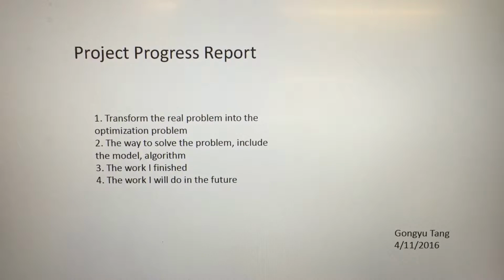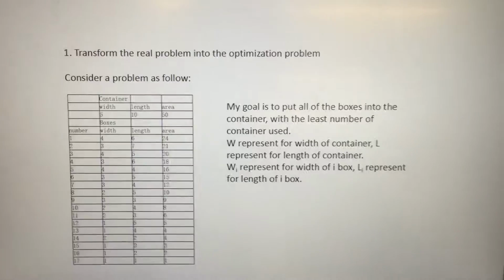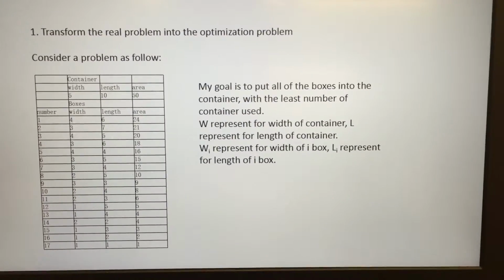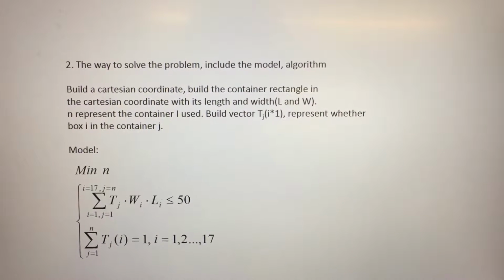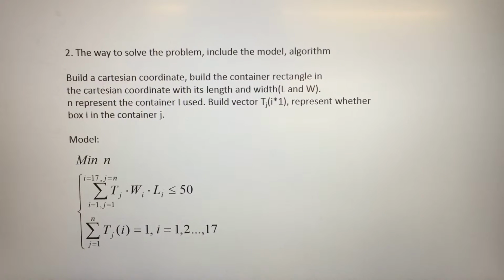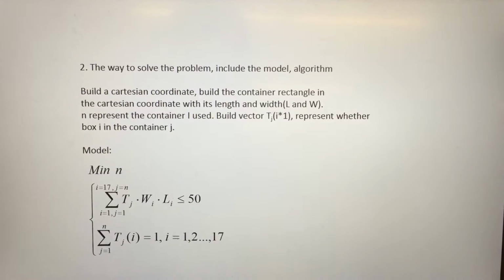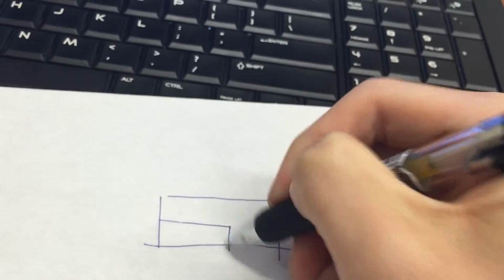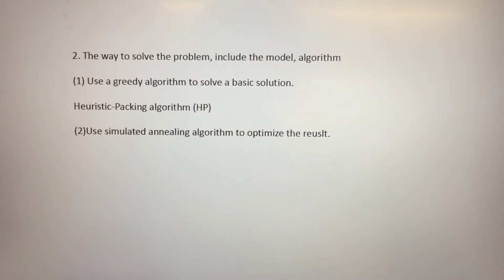progress report 5001